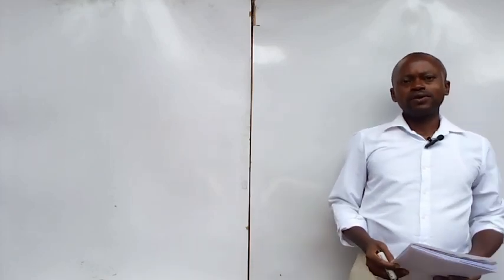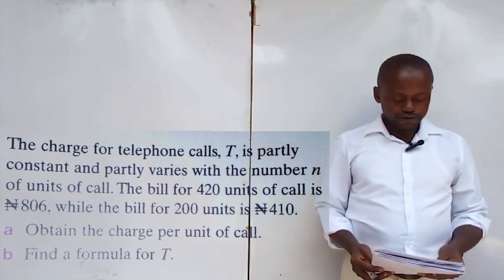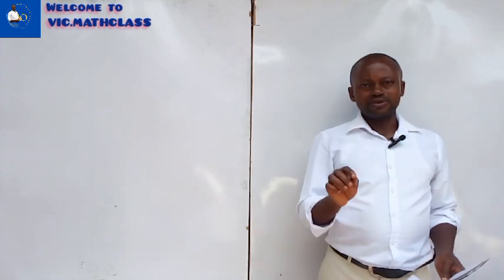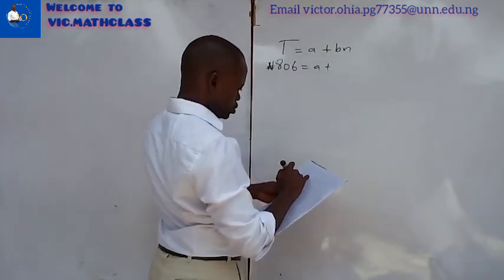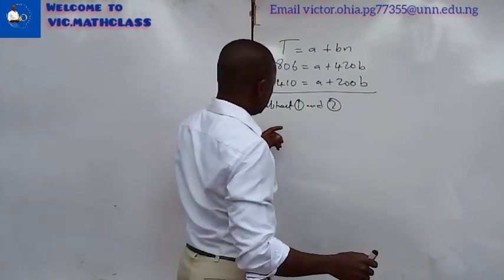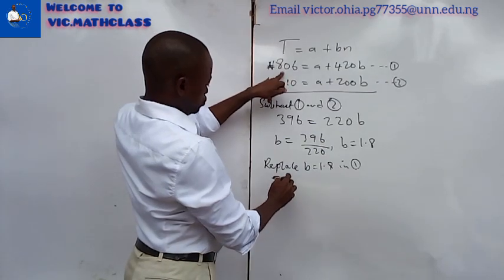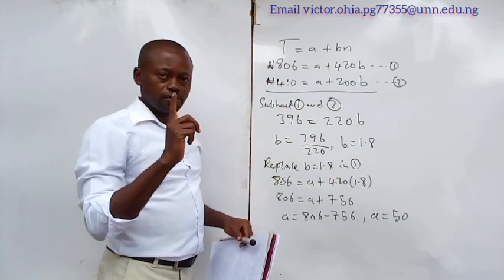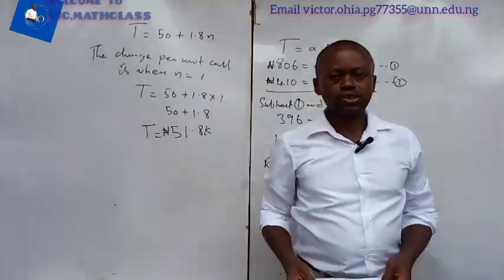Partial variation example WAEC EXAMS question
VIC.MATHCLASS
In this tutorial we are going to see how to solve an example WAEC EXAMS question on partial variation. Partial variation is a situation where a quantity depends on two other quantities as seen in the partial variation example question solved in this tutorial.